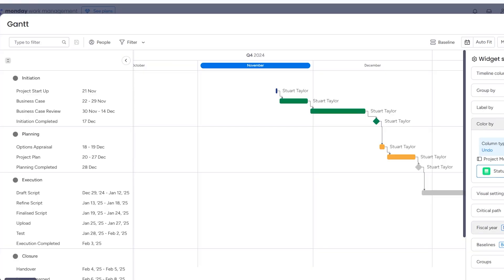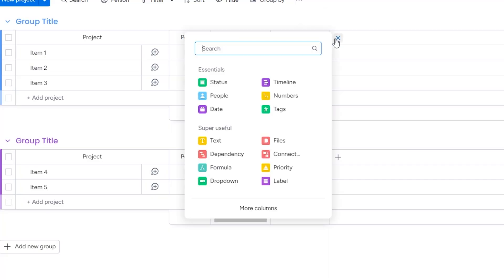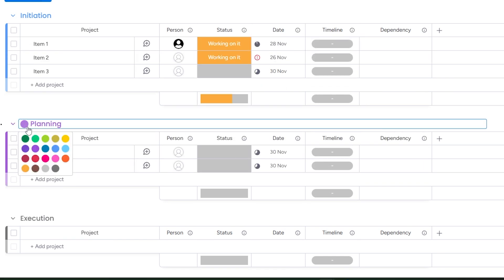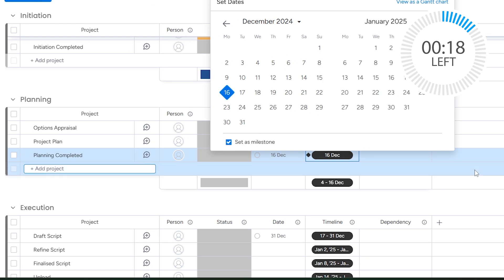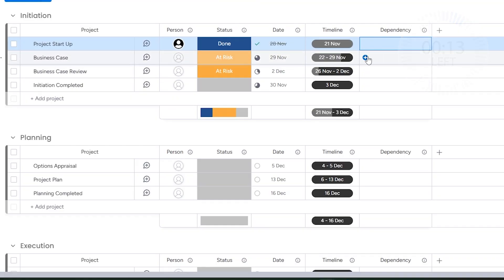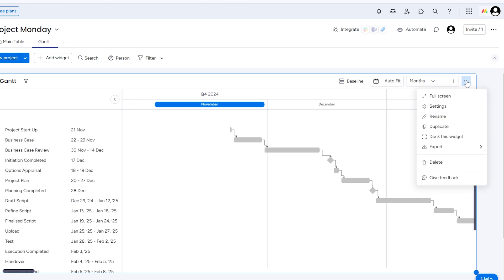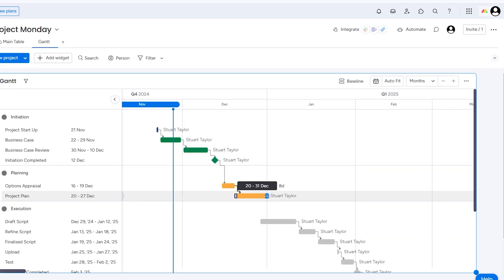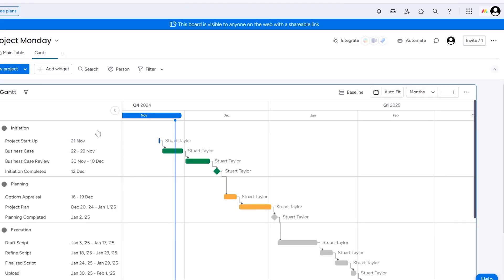How to Make a Gantt Chart in Monday.com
How to create a gantt chart using Monday.com

0:00 - Introduction
0:13 - Building and customizing boards on Monday.com (inc columns and group settings)
1:48 - Creating milestones on a Monday.com gantt chart
1:59 - Editing status colors on Monday.com gantt charts
2:31 - Adding dependencies to a Monday.com gantt chart
2:50 - Generating and customizing the Monday.com gantt chart (inc groupings, dependencies, baselines, color tags and labels)